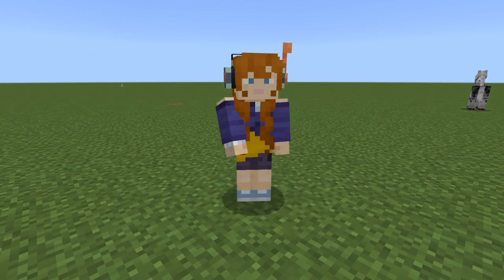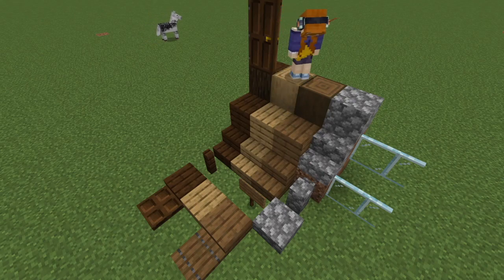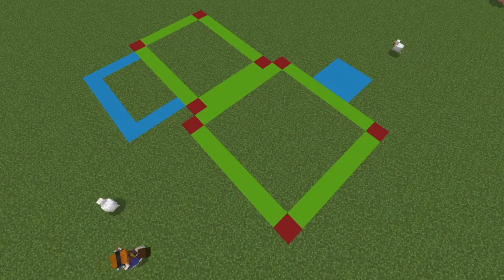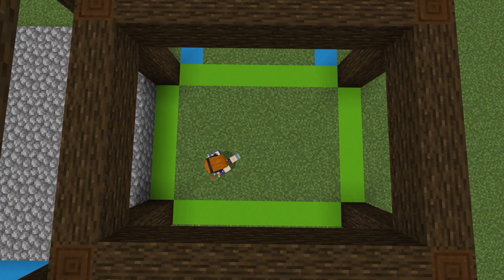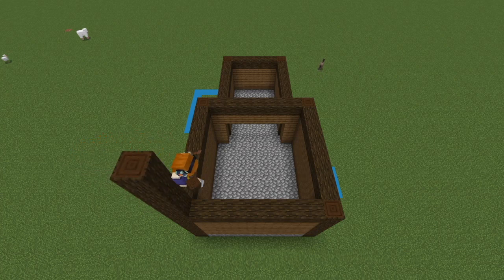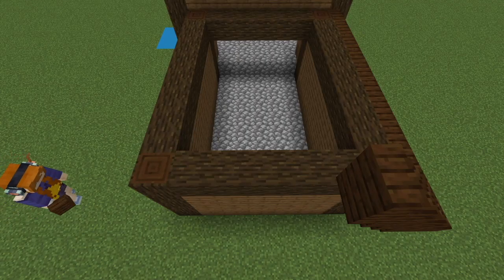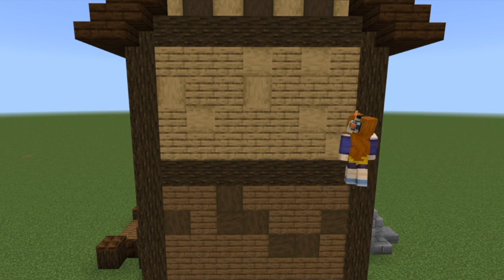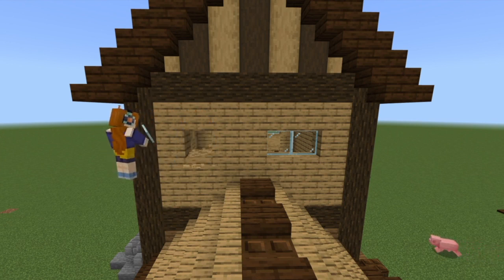Minecraft Build Tutorial || Workman's House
Welcome to the first tutorial I have done based off of a house that I created in my survival world.

Can you guess how many times I ended up saying 'pop'?!